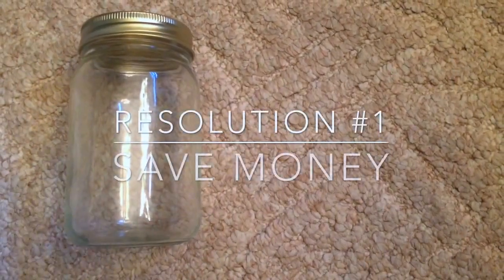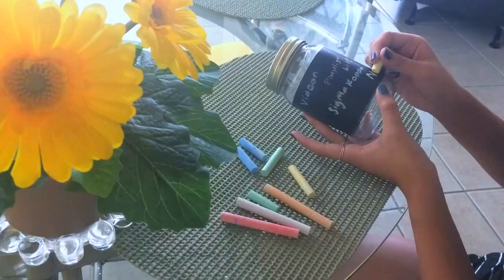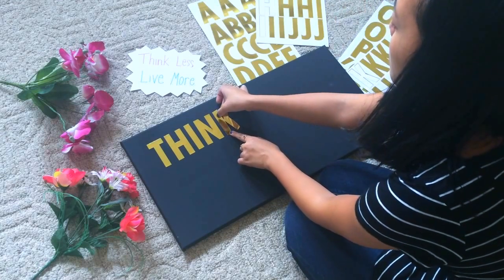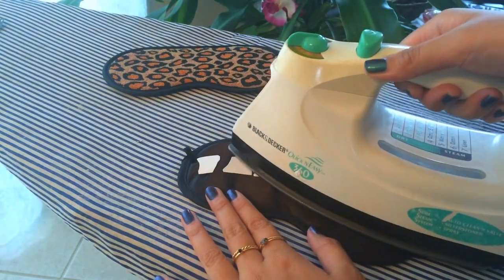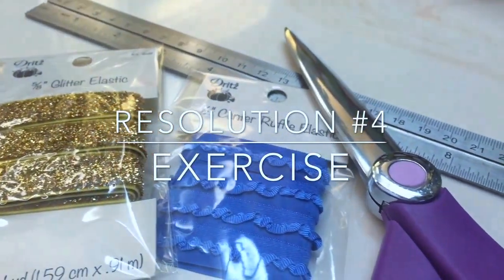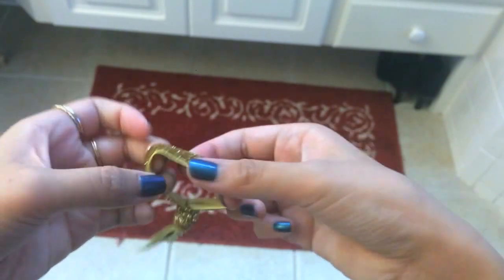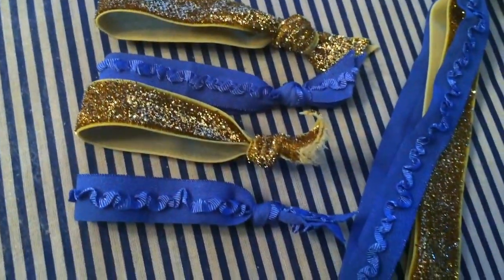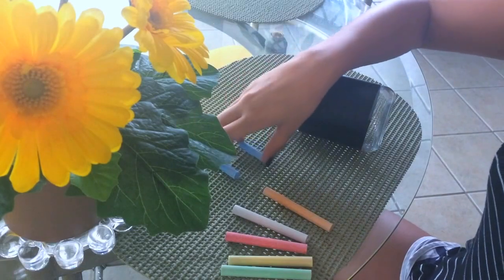New Years Resolutions | DIY Edition!!!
Happy New Year beauties :) I have a video just for you to help you start 2016 in a fun and creative way! Why not turn our new years resolutions into DIY projects!! I've chosen four common resolutions for the new year, and paired each of them with a cute DIY project to help motivate you to achieve your goals, and also to have a little fun of course! I really hope you enjoy, I had a bunch of fun making this video! Have a super fabulous 2016! XO, Lauren